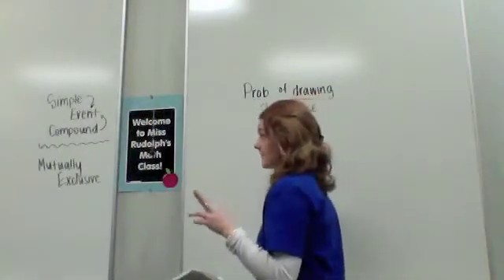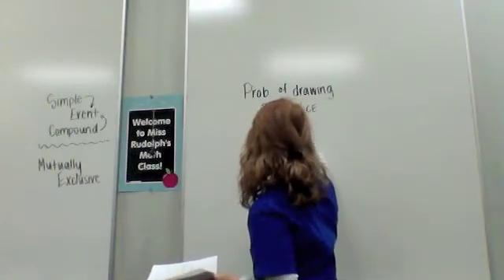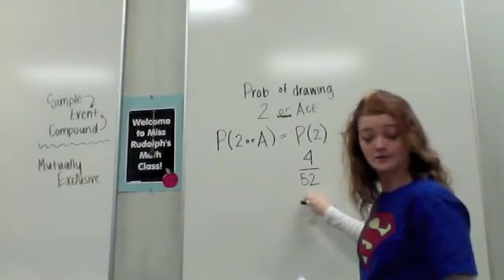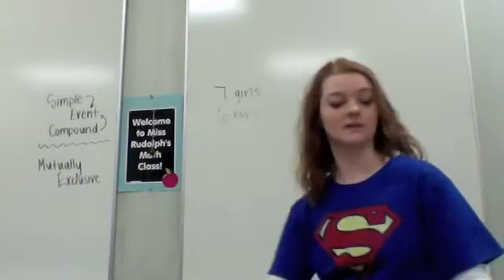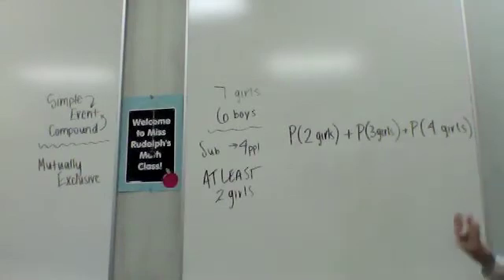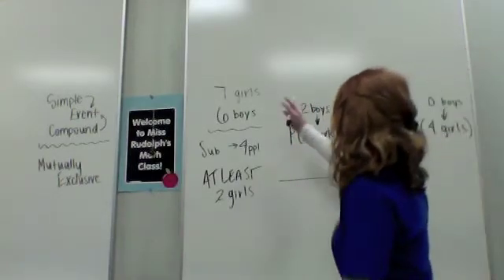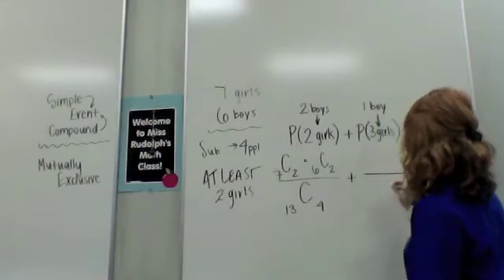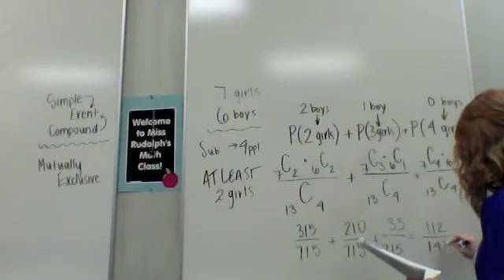Probability & Data Analysis - Mutually Exclusive